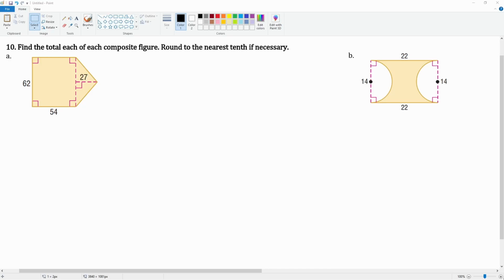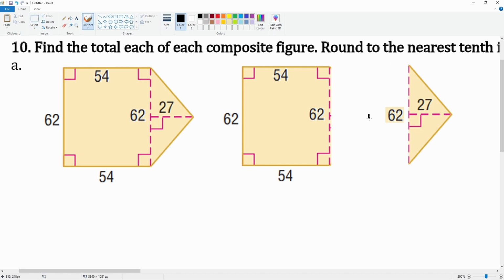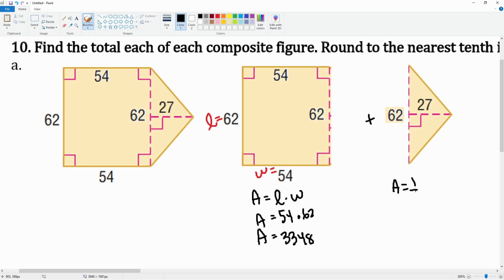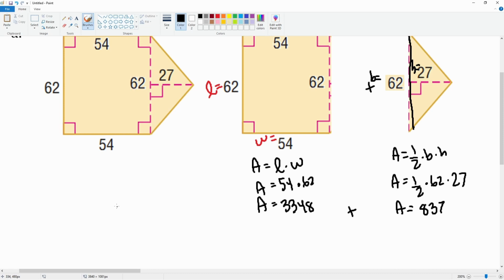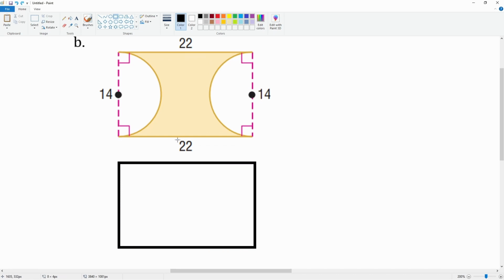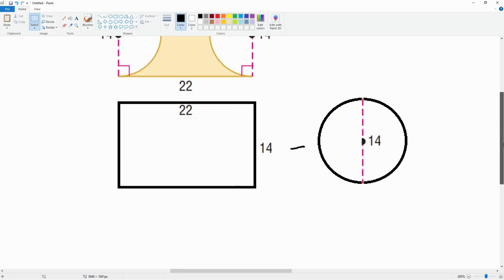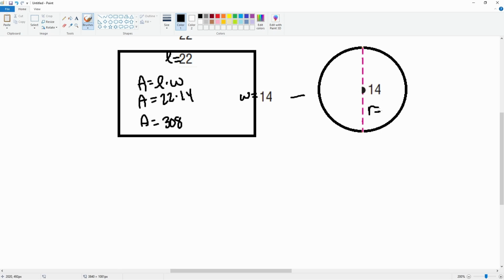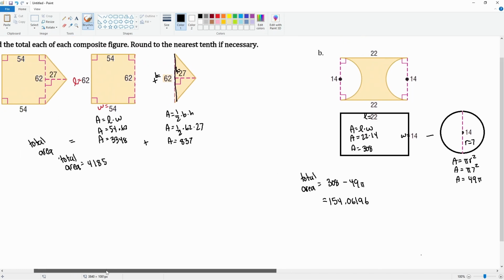Finding the total area of a composite figure. Question 9